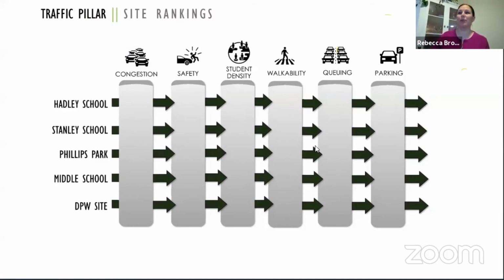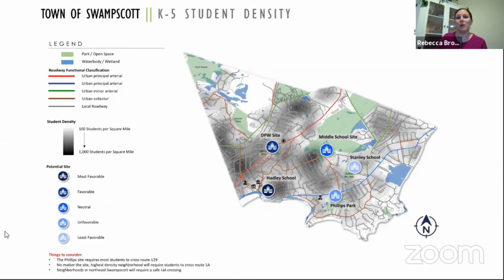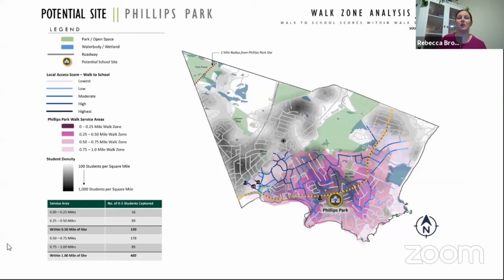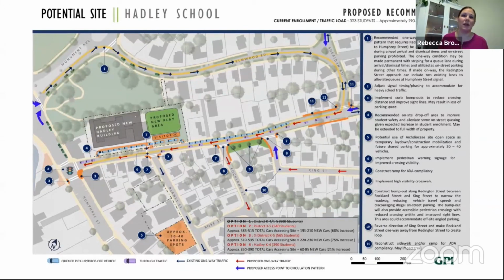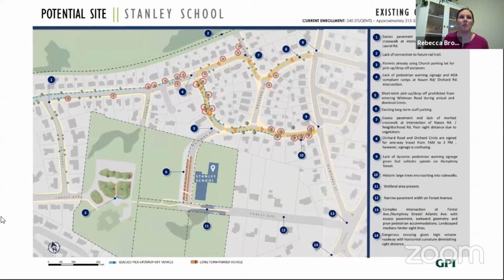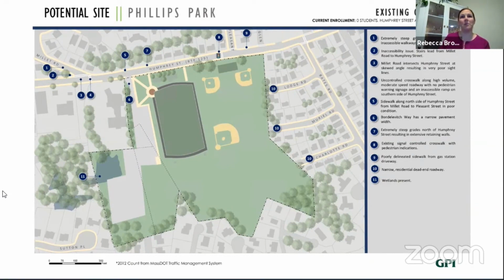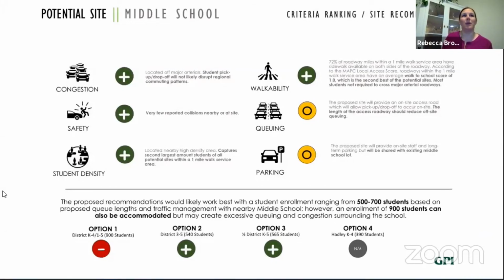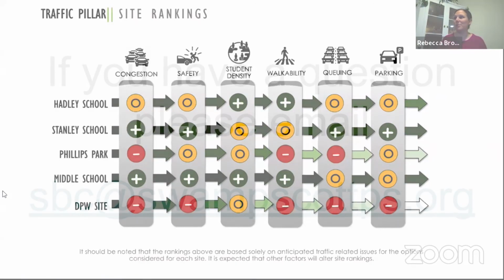SBC - Traffic Analysis (from Community Forum 2)